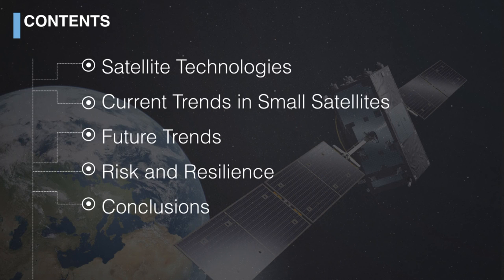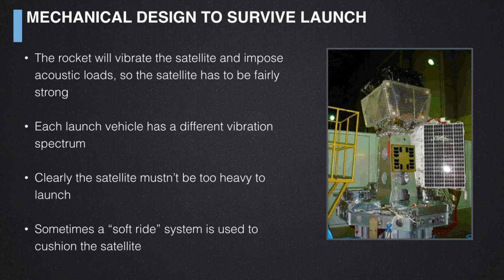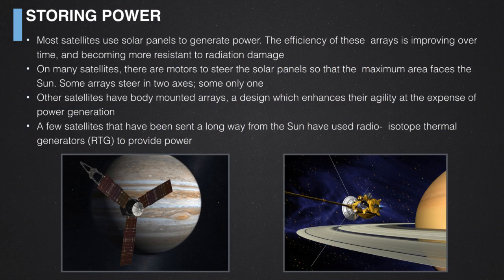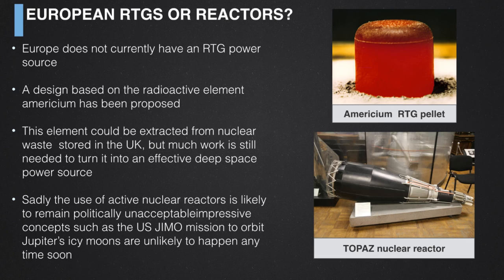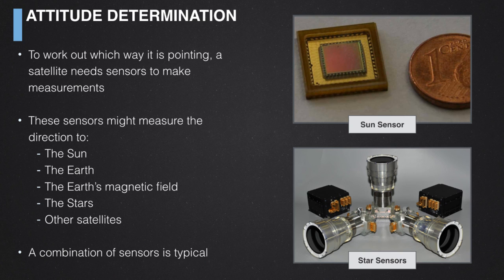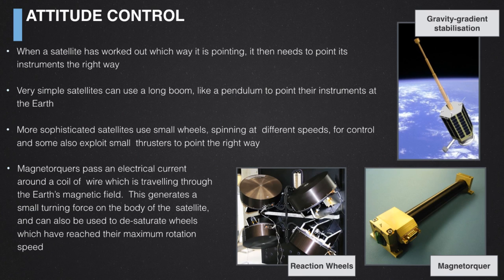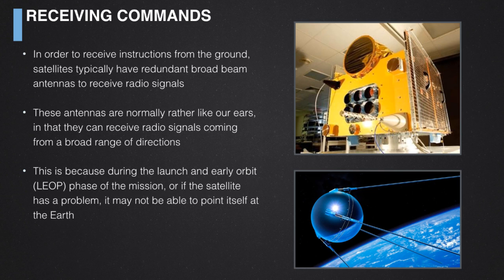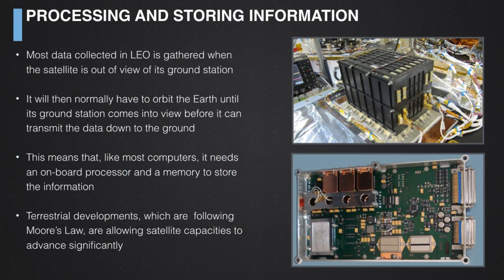Newest Trends in Spacecraft Design - Part 1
Stuart Eves accumulated nearly 30 years’ experience of military satellite system
design, (including 16 years with the MOD and 10 years with Surrey Satellite
Technology Limited), before joining Airbus Defence and Space in 2014. His career has
included work on satellite surveillance, communications, and science missions,
including Skynet 4, TopSat, NovaSAR, TDS-1, and CHEOPS.
He is currently Lead Mission Concepts Engineer, (or, “an ideas guy”), at Airbus
Defence and Space. He also chairs the UKspace Security and Defence Committee.